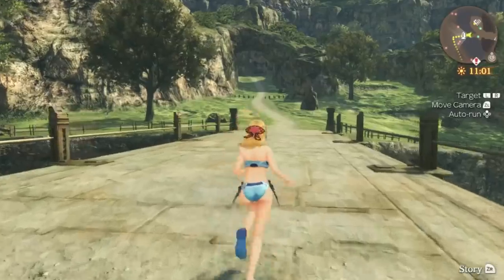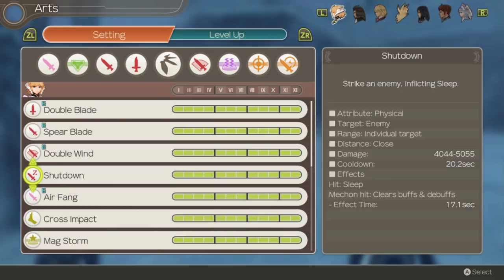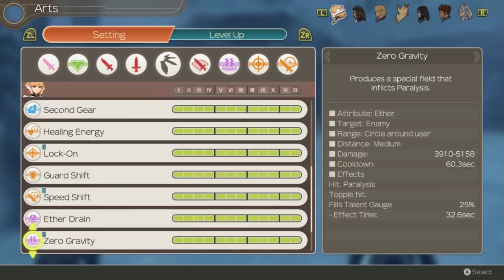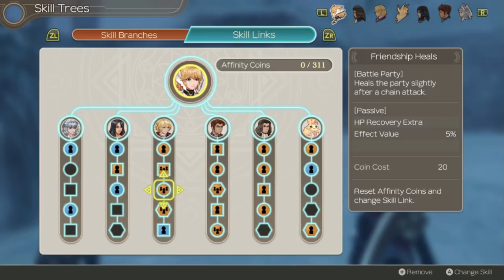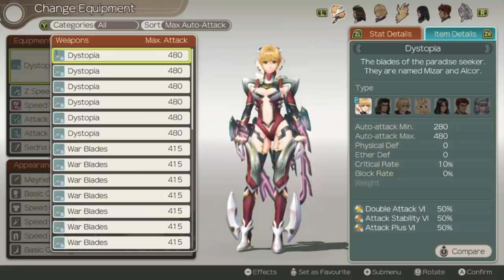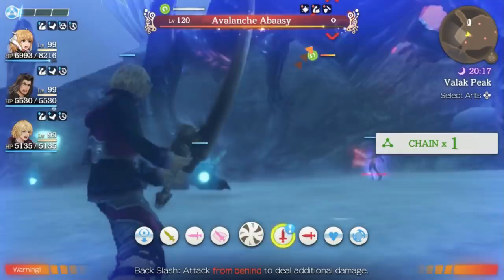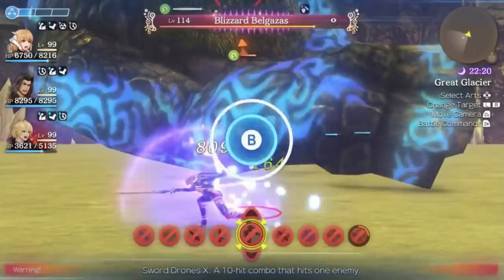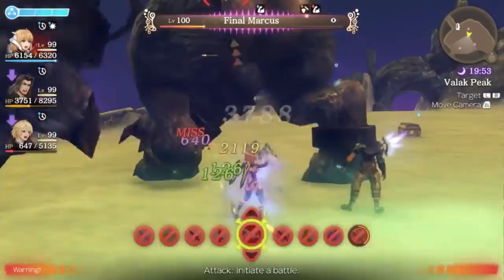How To Use Fiora in Xenoblade: Definitive Edition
Just use universe flick-wait wrong game.